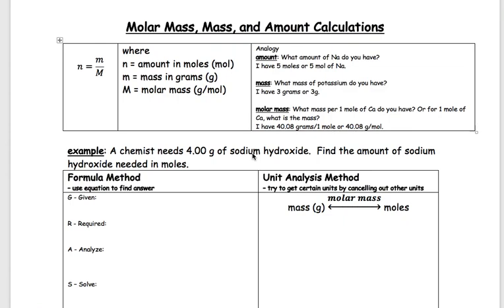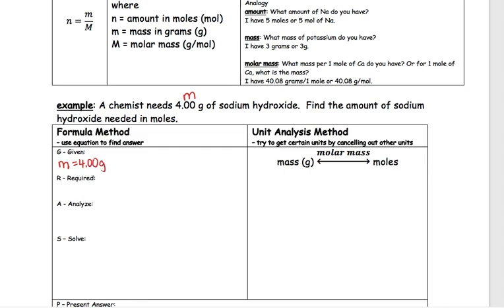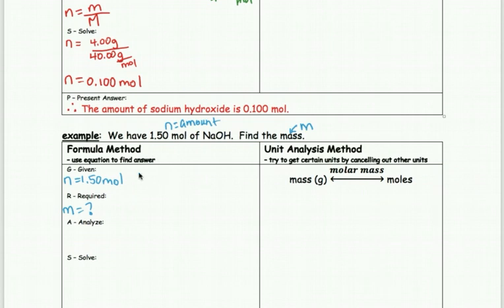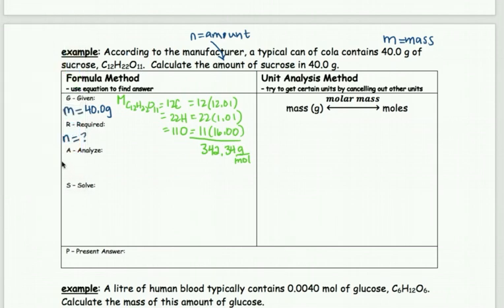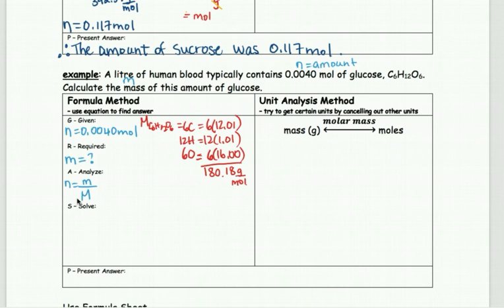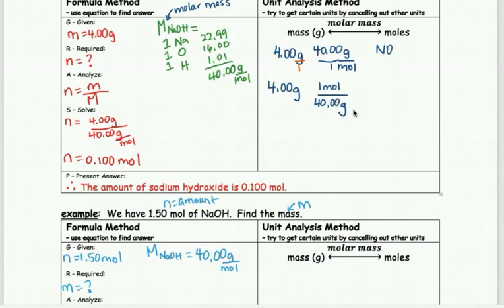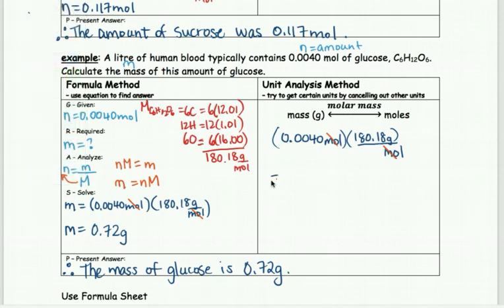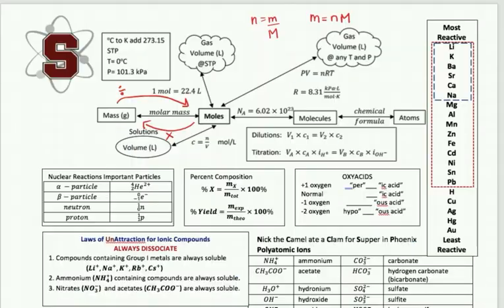Mole Mass Molar Mass Video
Calculating amount in moles and mass in grams using the molar mass.